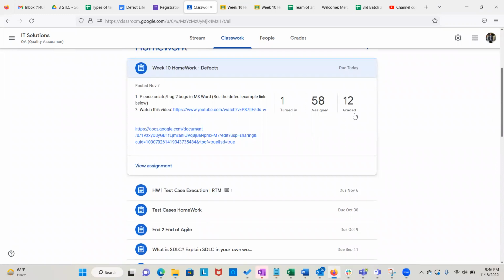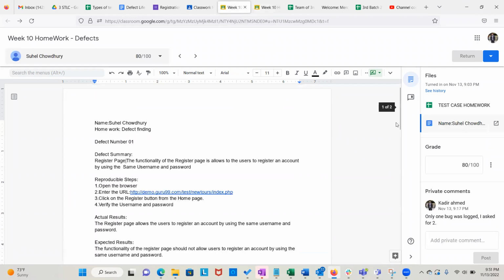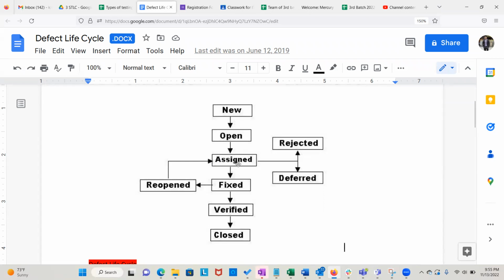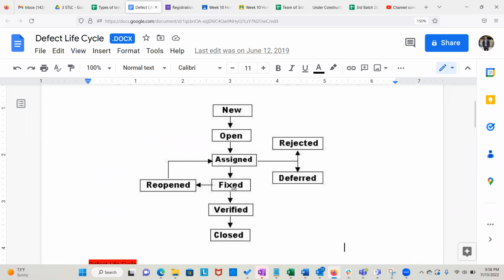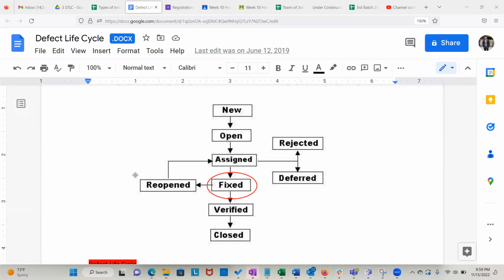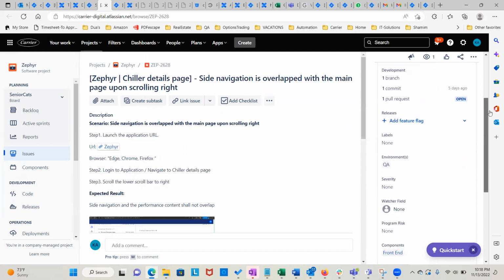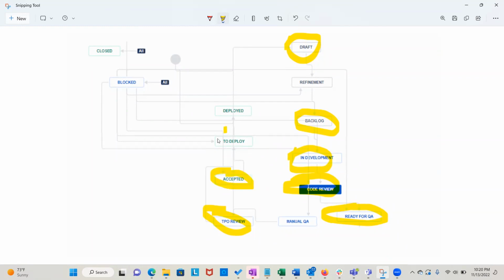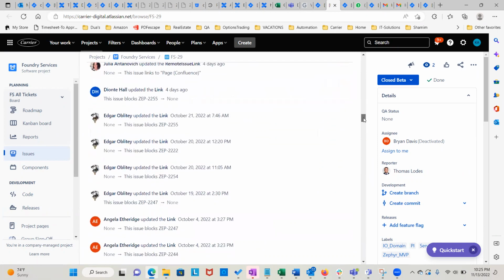STLC (Part 6 - DLC) | 3rd Batch | 2022 - Day 11